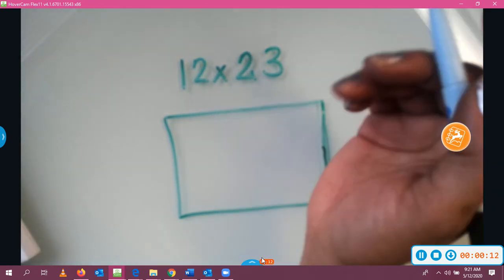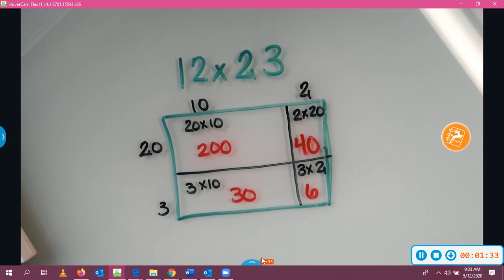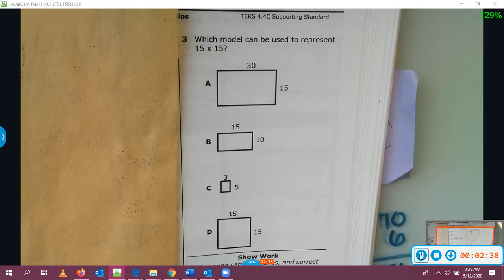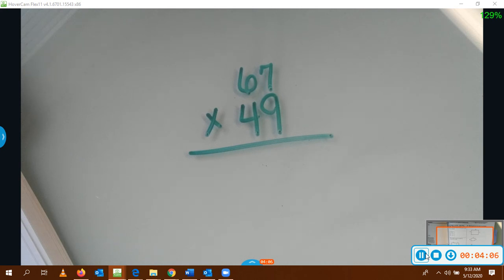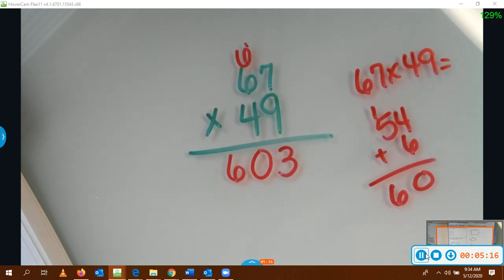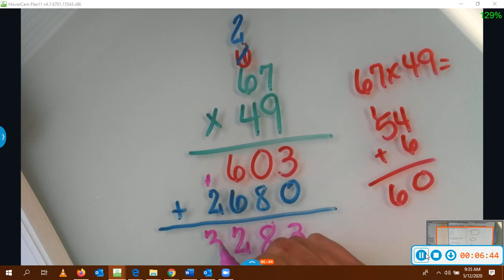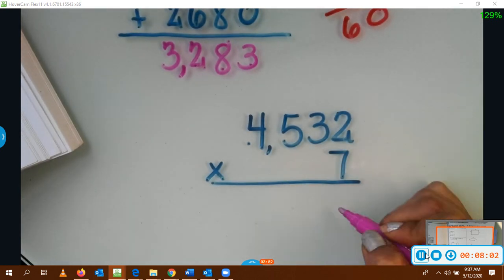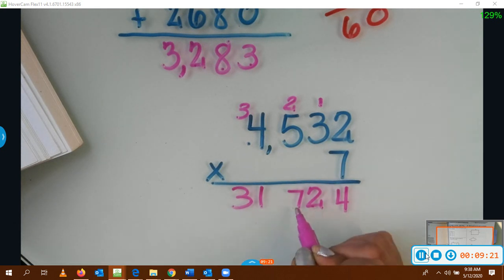May 12 Math Part 2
May 12 Math Part 2 Teks 4.4C&D